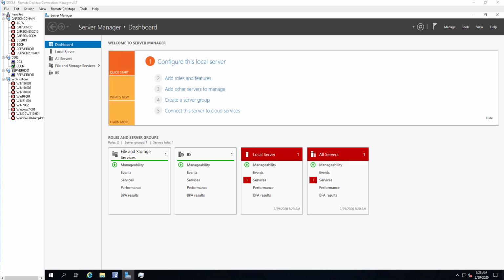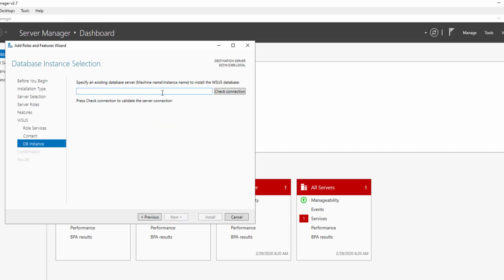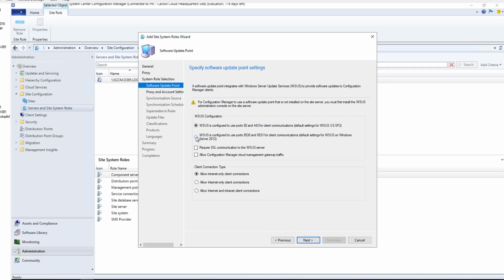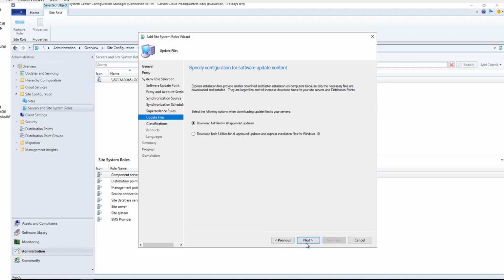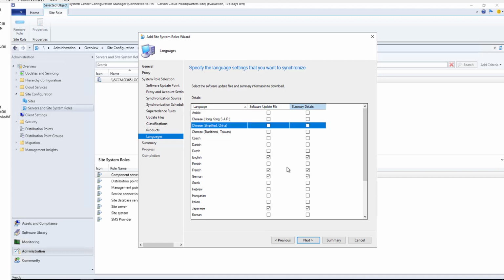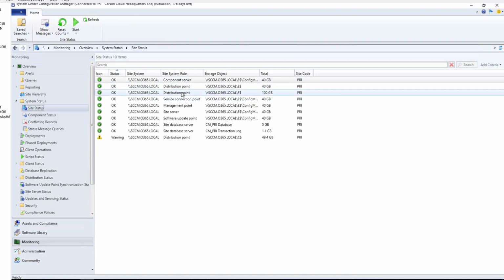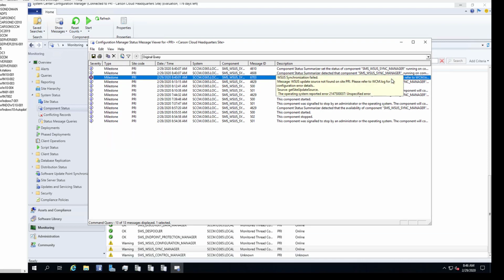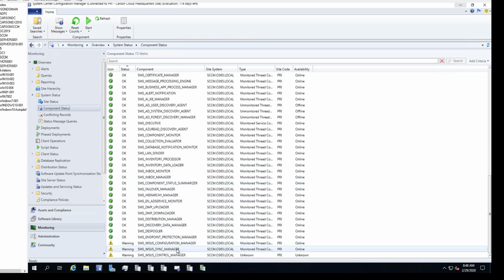How to install WSUS for SCCM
Install and configure WSUS and SUP for SCCM.